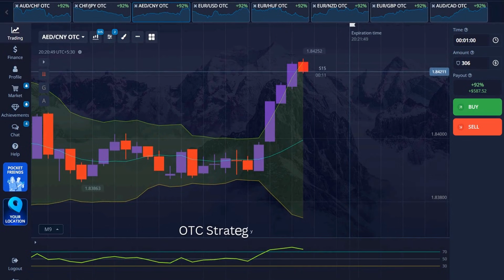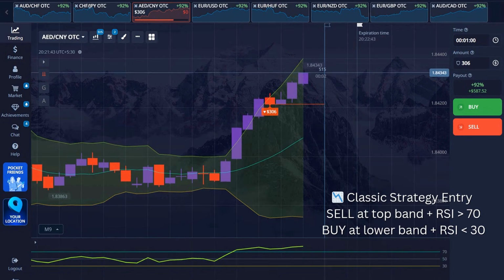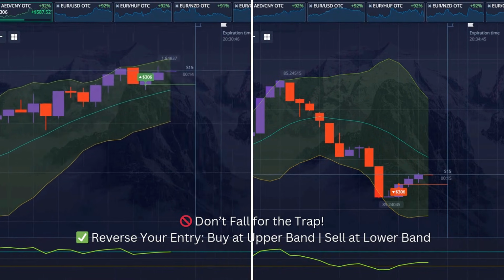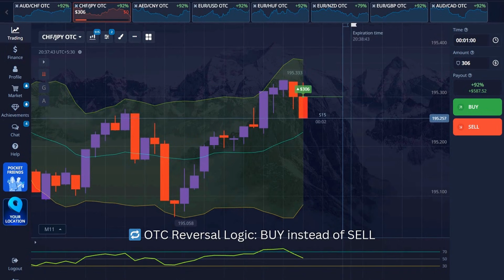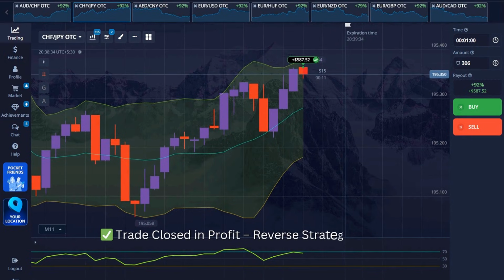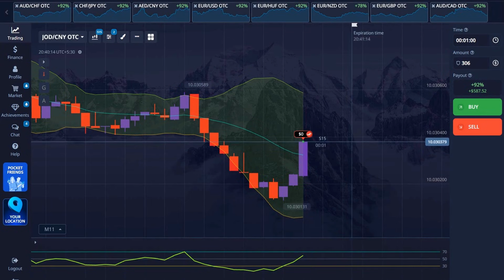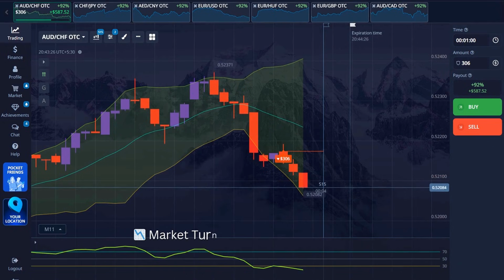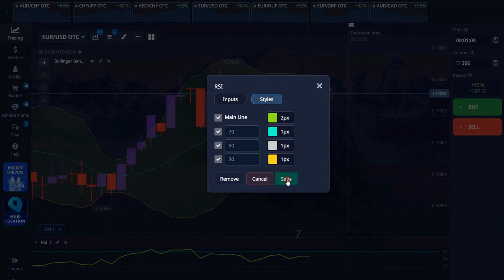I Tested a ‘Reverse’ Trading Strategy in OTC Market… Here’s What Happened! 😱📉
In this video, I’m sharing a powerful OTC market trading strategy for Pocket Option that uses just 2 indicators – Bollinger Bands and RSI. This strategy works on 15-second candles with 1-minute expiry, and follows a unique reverse logic to avoid OTC traps.

You’ll learn:
✅ How to set up Bollinger Bands & RSI correctly
✅ Exact rules for BUY & SELL trades
✅ Live trade examples (win & loss) for better understanding
✅ How to avoid fake breakouts in OTC
✅ Perfect beginner-friendly strategy for binary options

📊 Indicator Settings Used in This Video:
Bollinger Bands: Period 14, Deviation 2
RSI: Period 7

Timeframe: 15 Seconds
Expiry: 1 Minute

📥 Get the Free PDF (Get all settings, entry rules, and live setup images) in my Telegram Channel